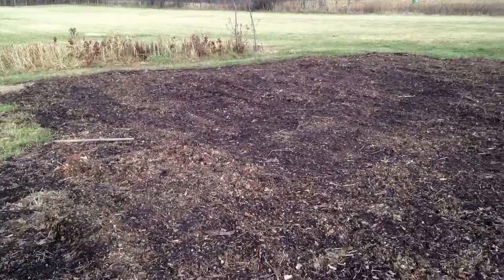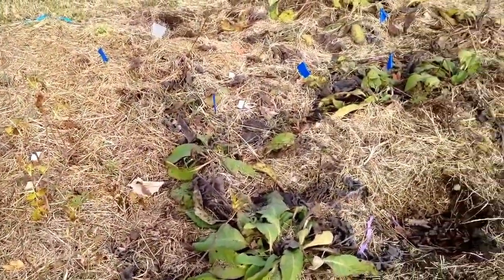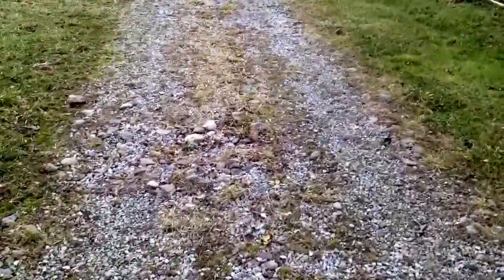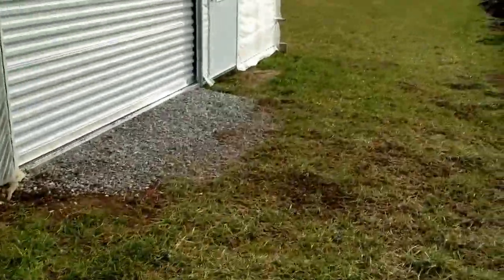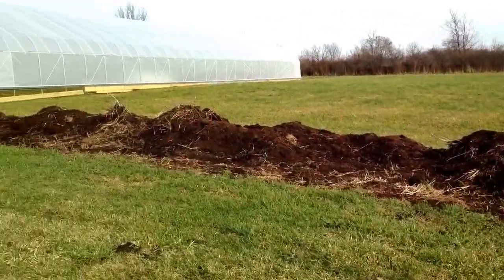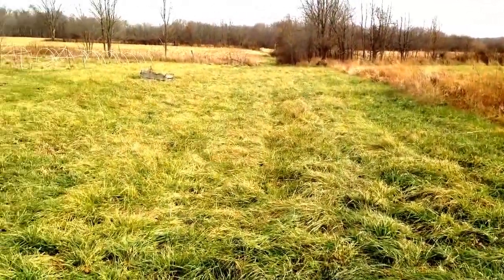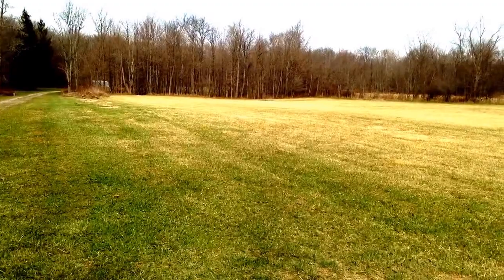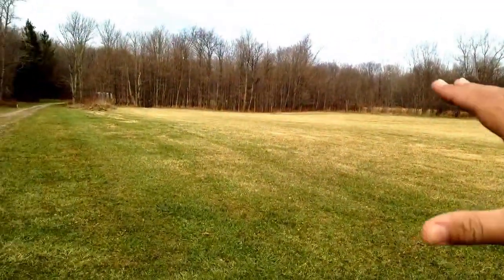12/06/15 - Long overdue video update.